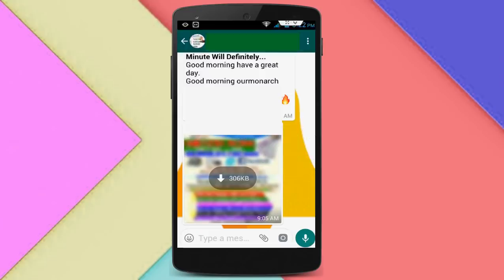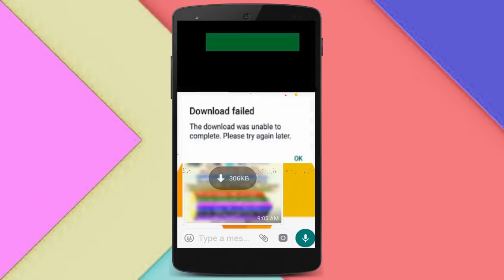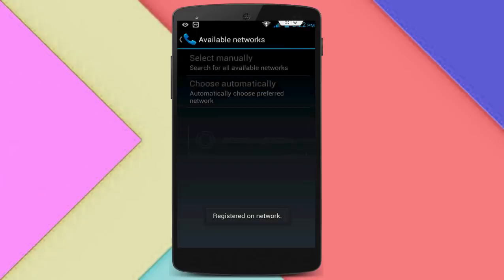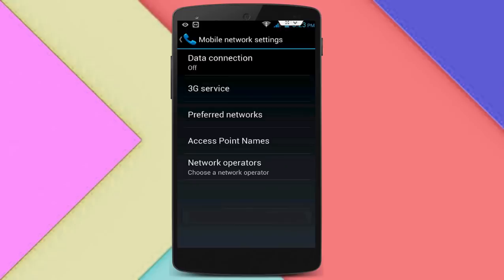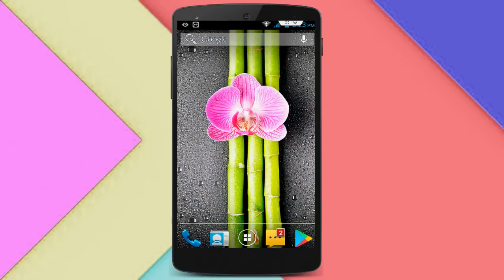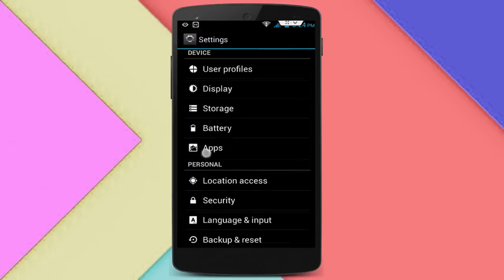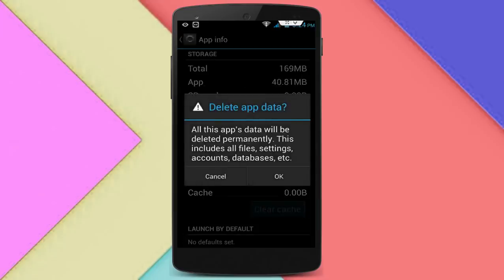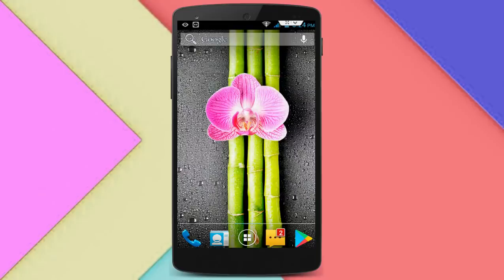How to Fix Download Was Unable to Complete Please Try Again Latter Error of Whatsapp in Android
How to solve download failed error in whatsapp